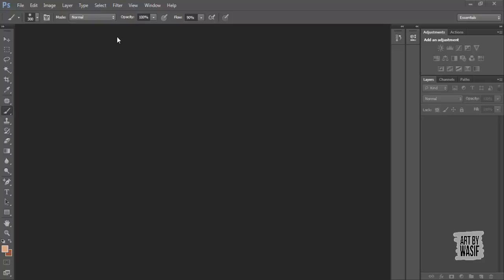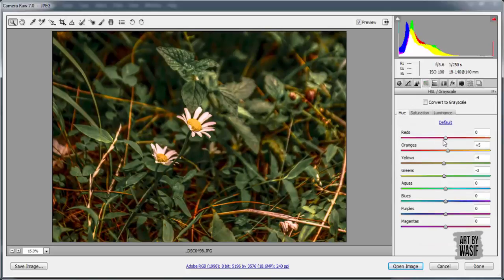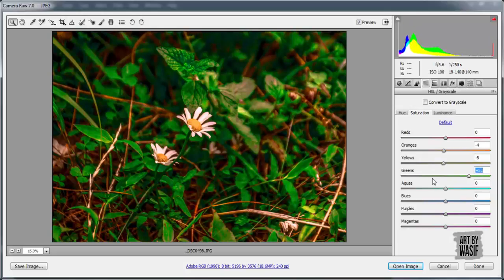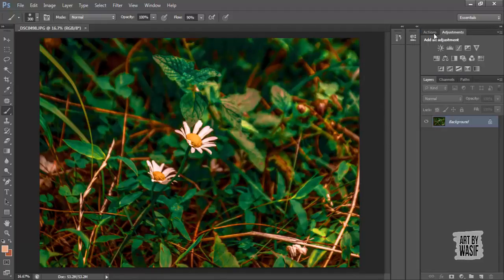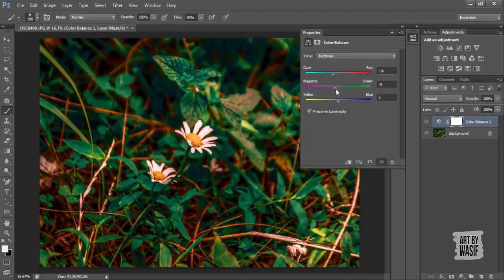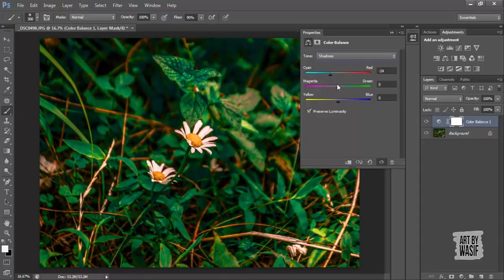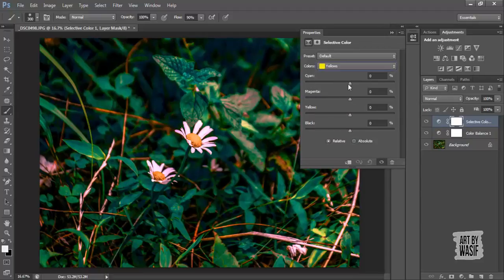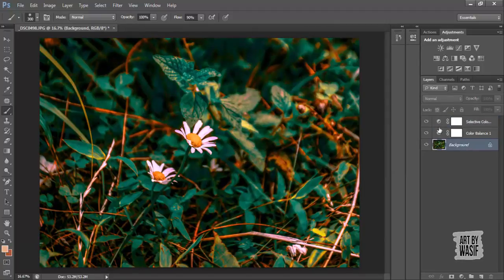How to add sun rays in a flower- Photo editing in Adobe Photoshop CS6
If you have any queries , drop your question in the comment